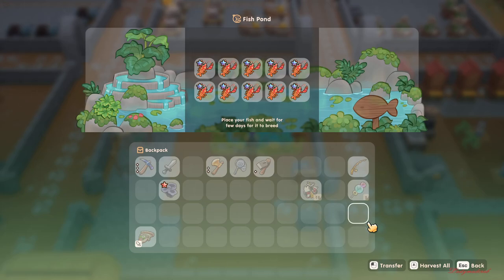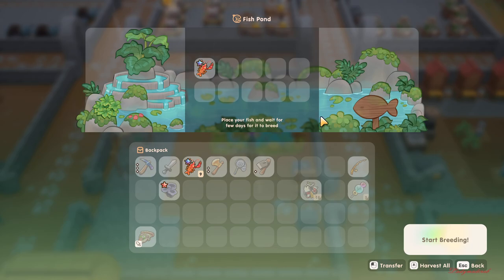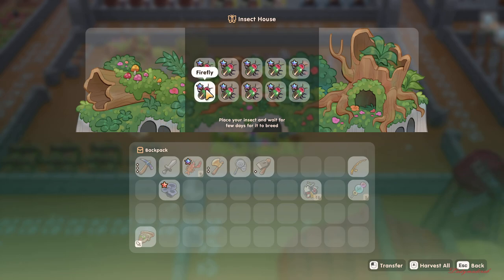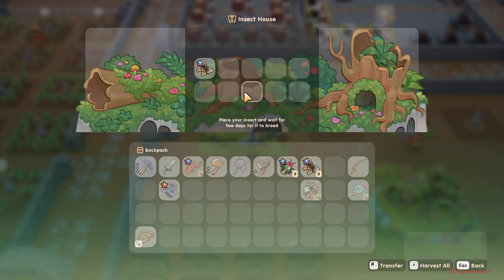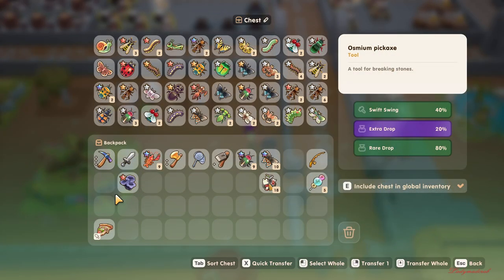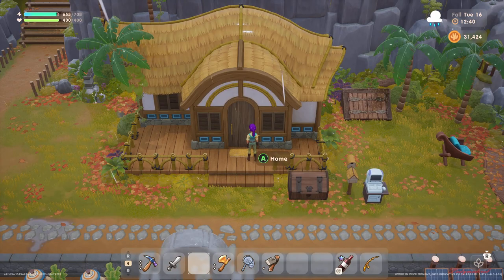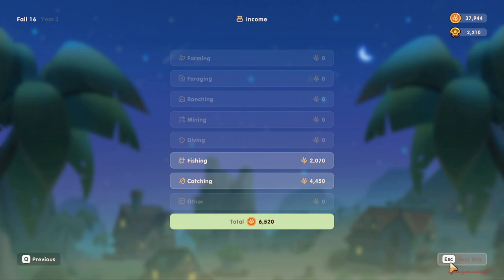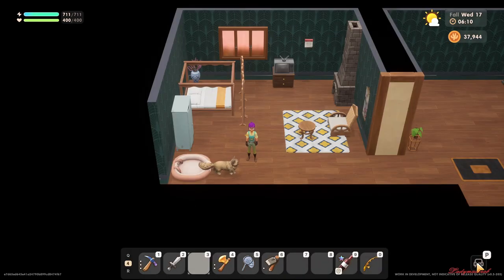Fish Pond & Insect House Income in CORAL ISLAND